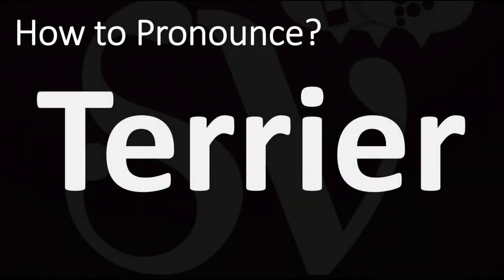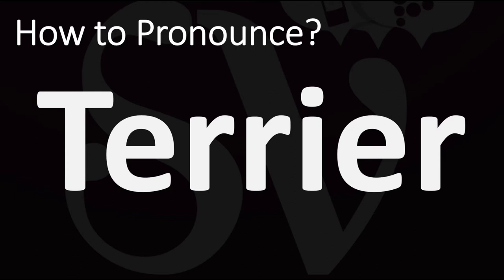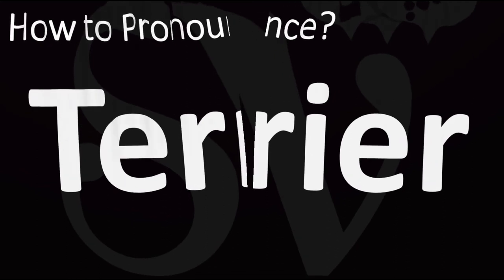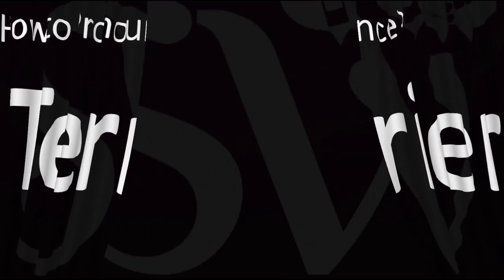How to Pronounce Terrier? (CORRECTLY)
This video shows you how to pronounce Terrier (Dogs, French, Pit Bull, pronunciation guide).

00:00 – How to Pronounce Intro
00:08 – Pronunciation Guide
00:20 - More Difficult Pronunciations

Information & Source
Terrier is a type of dog originally bred to hunt vermin. A terrier is a dog of any one of many breeds or landraces of the terrier type, which are typically small, wiry, game, and fearless. Terrier breeds vary greatly in size from just 1 kg to over 32 kg and are usually categorized by size or function. Wikipedia Source
Lifespan: Jack Russell Terrier: 13 – 16 years, MORE
Height: Jack Russell Terrier: 25 – 30 cm, Bull Terrier: 45 – 55 cm, MORE
Mass: Jack Russell Terrier: 6 – 8 kg, Bull Terrier: 22 – 38 kg, MORE
Length: Scottish Terrier: 28 cm, Cesky Terrier: 41 – 43 cm